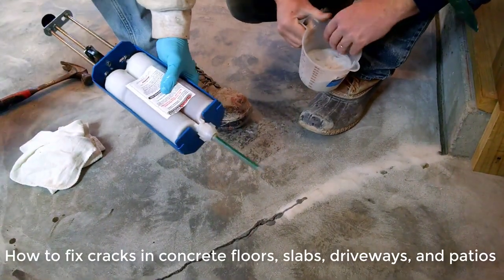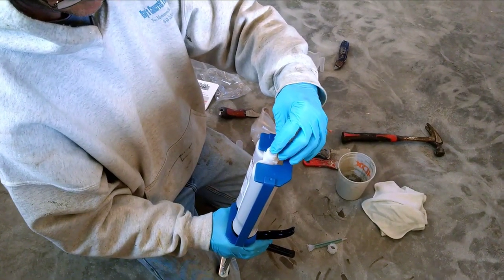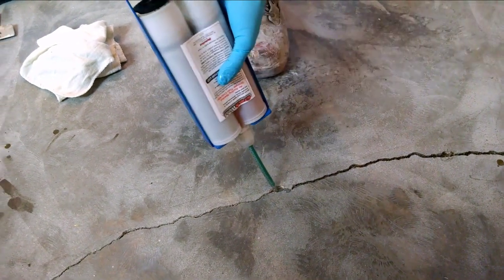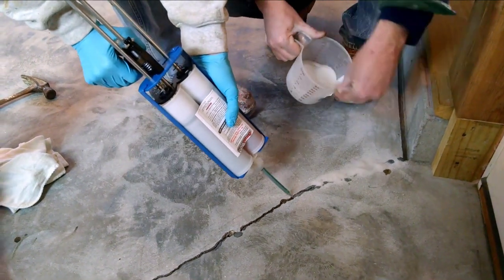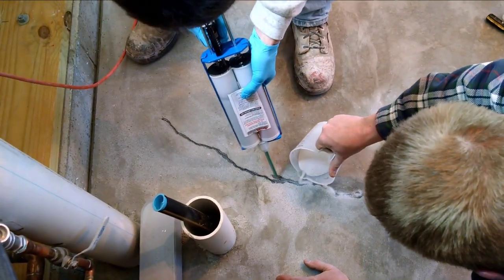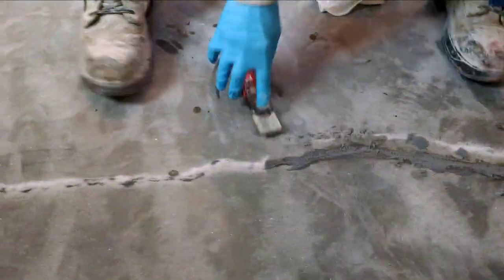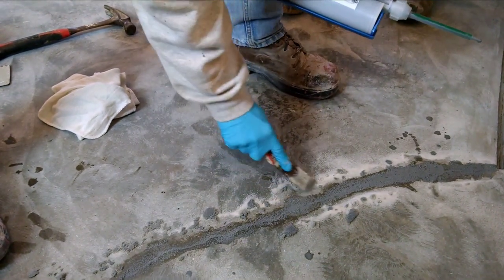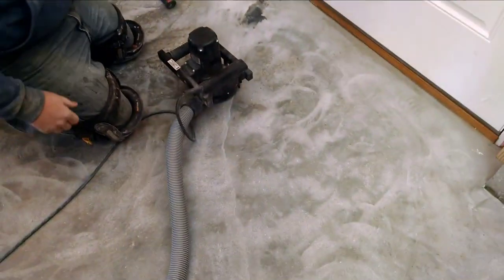Concrete Crack Repair - How to fix cracks in concrete DIY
Concrete crack repair for floors, slabs, driveways, and patios can be a diy type of project if you're shown how to fix the crack and told what's the best repair product to use.

That's exactly what I do in this video. How to fix cracks in concrete.
I specialize in concrete repair and fixing cracks in concrete floors.

The video will show you step by step how I repair the crack and what repair material I use to permanently seal the crack back together.

After watching the video, you should have all the information you need to fix your own cracked concrete.

LEARN CONCRETE:
How to form and pour a concrete slab